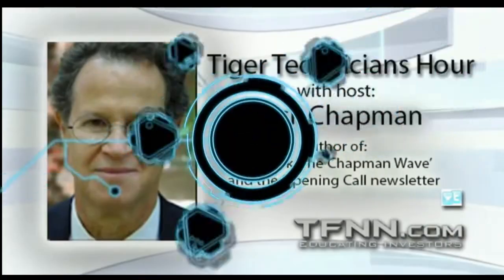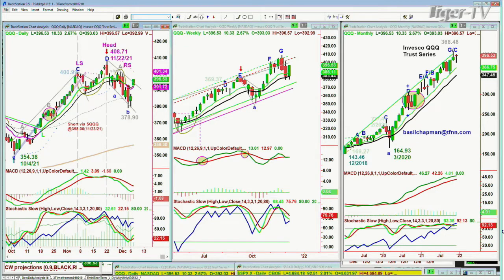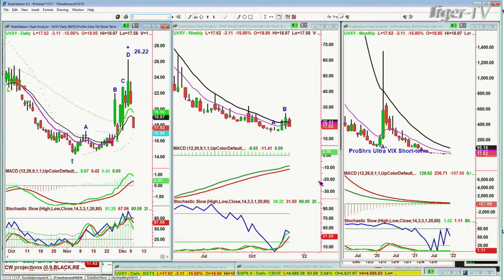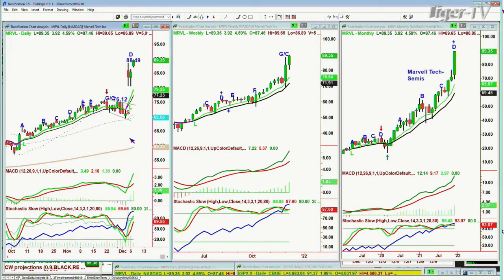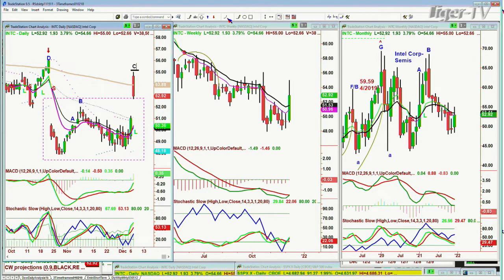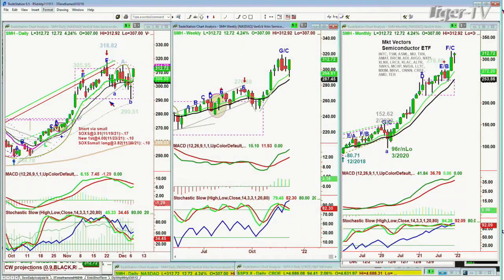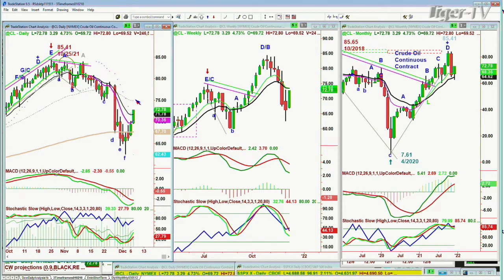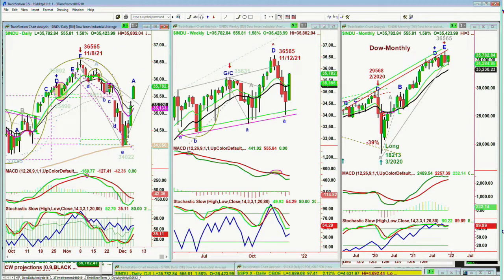December 7th, Tiger Technician's Hour on TFNN - 2021